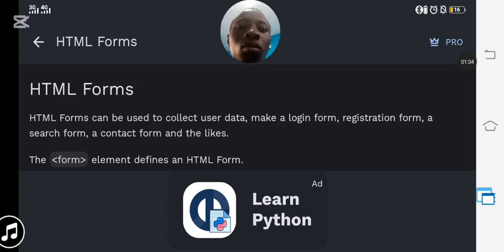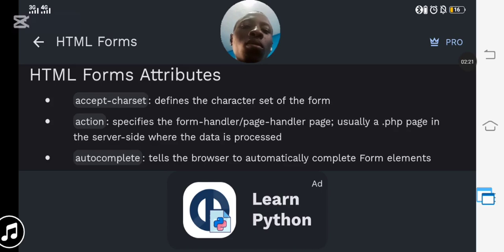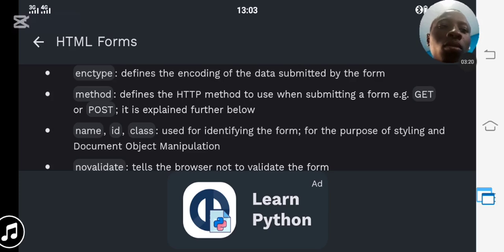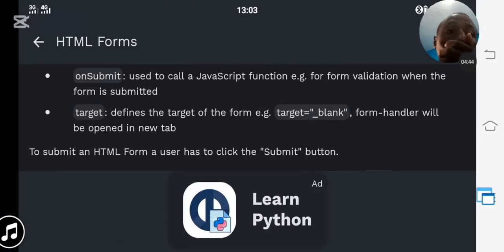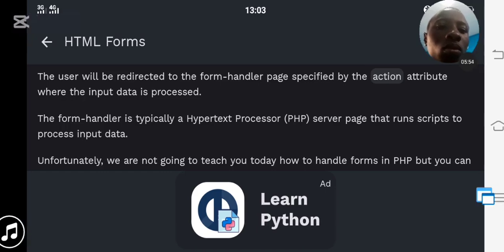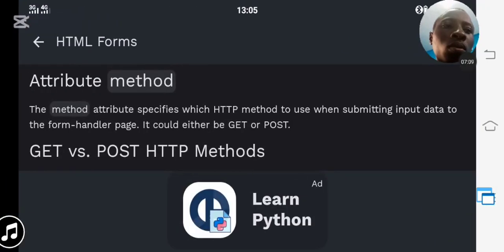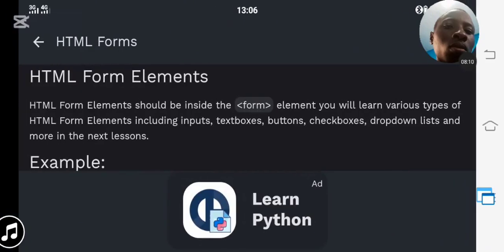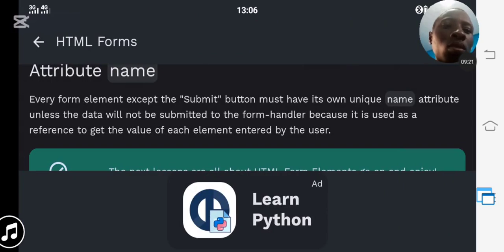HTML Forms | Code Roots | Learn HTML Form Elements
Welcome to another episode from @Davcodes12! In this video, we dive deep into HTML Forms — a fundamental part of web development.

Learn how to create forms using:

form tags

Input fields (input, textarea, checkbox, radio)

Select dropdowns

Submit buttons and more!

Whether you're a beginner or brushing up your web dev skills, this tutorial will help you understand the structure and logic behind HTML form handling.

Share this with fellow learners